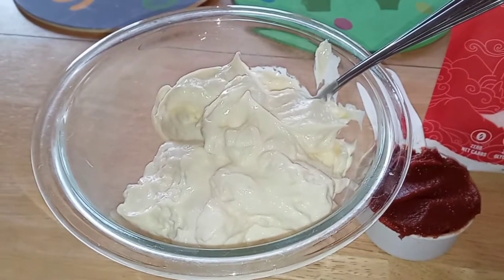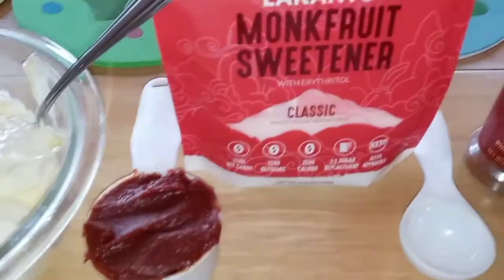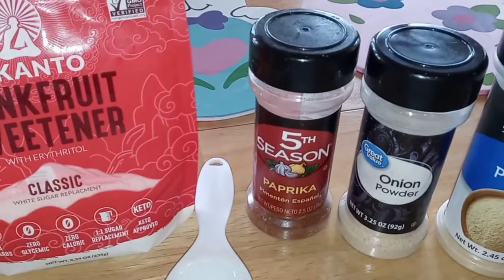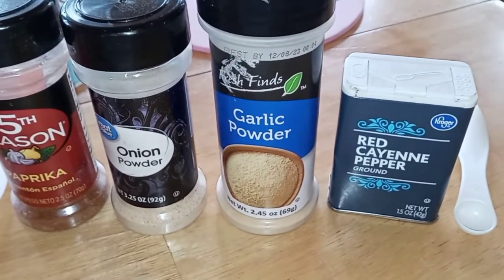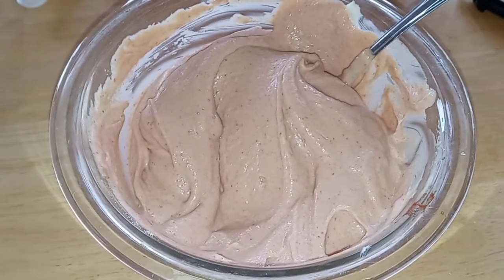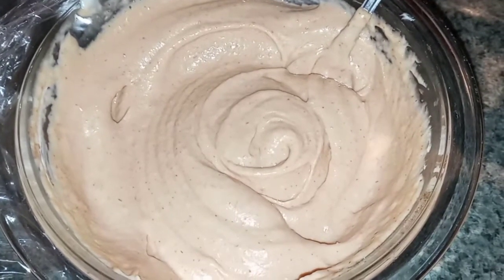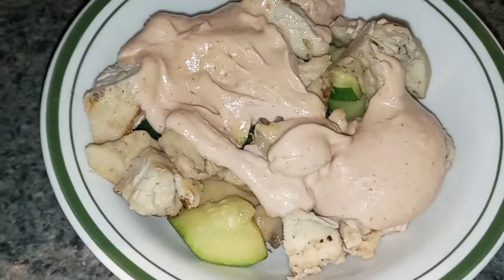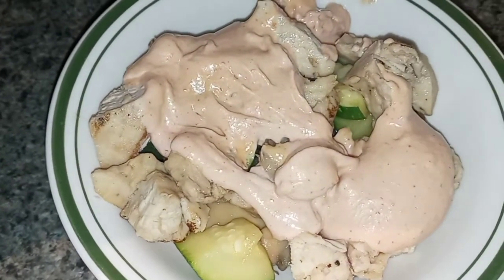Keto Yum Yum Sauce!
Ingredients: (Makes 30- 1 tbsp servings!  About 1 net carb each!)
1 1/2 cups mayo
1/4 cup tomato paste
2 tbsp sweetener
1/2 tsp paprika
1/2 tsp onion powder
1/4 tsp garlic powder
1/8 tsp cayenne pepper

Directions:
1.  Mix all ingredients in a large bowl.
2.  Cover and refrigerate 3 hours before serving.

*Stays good in the refrigerator for about 1 week.
*Only 1 net carb per 1 tbsp serving, depending on ingredients used!

This yum yum sauce tastes even better than the bottled kind you get in grocery stores!  It is thicken and goes a lot farther too!  I will definitely be making this from now on instead of the stuff filled with extra sugar and ingredients you can't even pronounce!  My family loved it too, except taste tester!  He doesn't eat any yum yum sauce though!   Let me know how you like this if you make it!